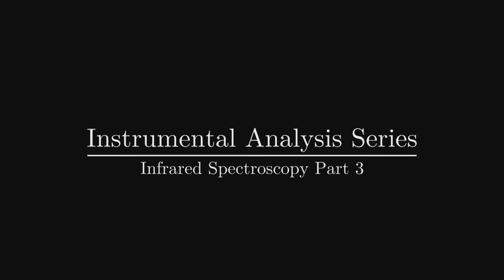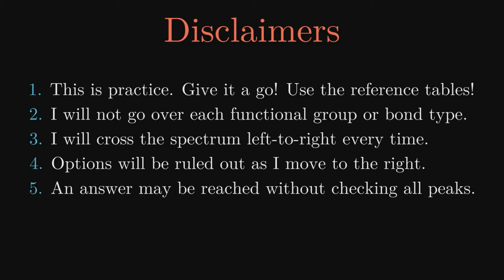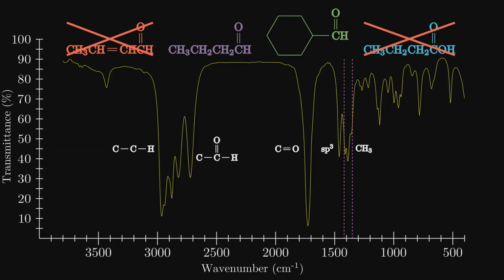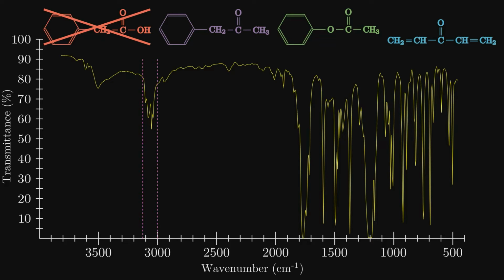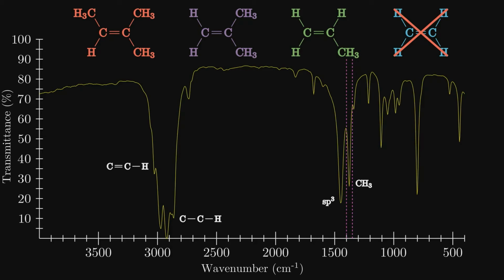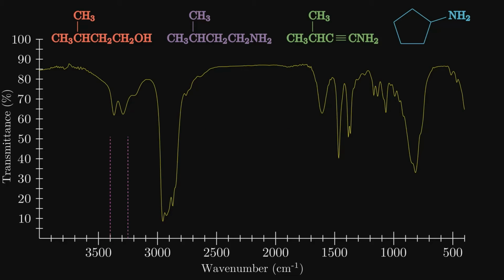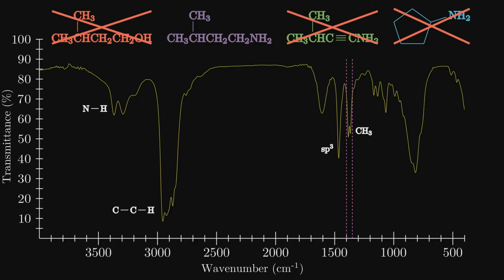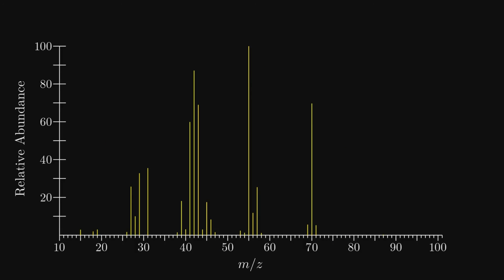Analyzing an IR Spectra (with choices) - IR Spec Part 3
Welcome to Part 3 of the Infrared Spectroscopy portion of the Instrumental Analysis Series. In this video, you will be analyzing IR spectra in order to determine the molecule that made it. Because I want to be nice, I am giving you the potential candidates!

@animchemtxtbook (The Animated Chemistry Textbook)

0:00 - Introduction and Important Peaks Review
0:51 - Practice Spectra 1
1:41 - Practice Spectra 2
2:30 - Practice Spectra 3
3:16 - Practice Spectra 4
4:25 - Closing